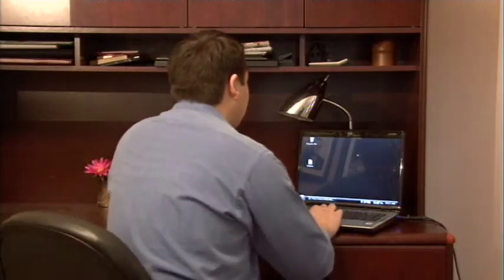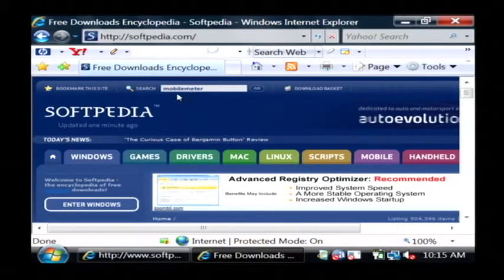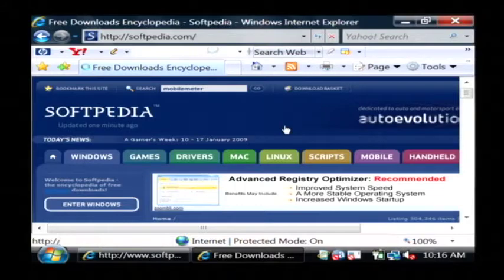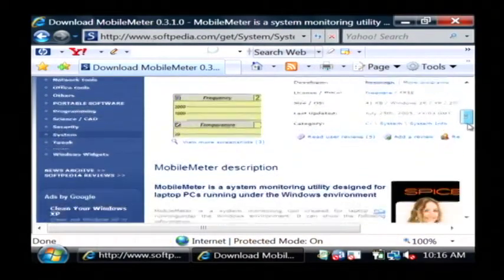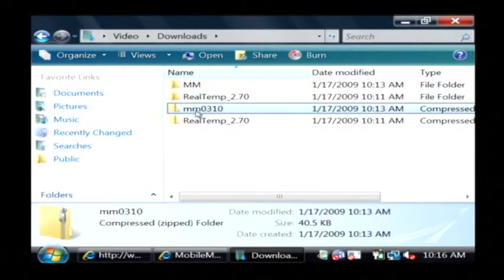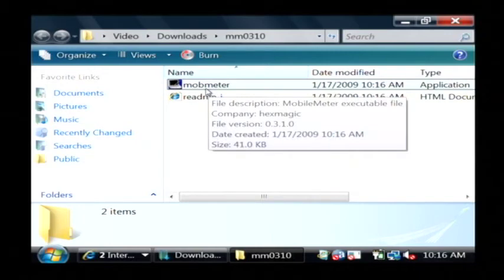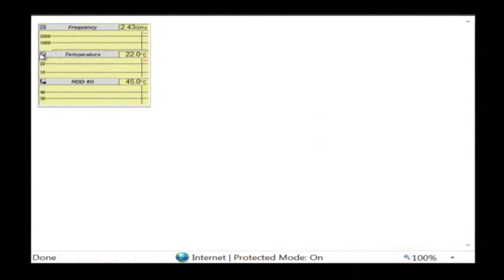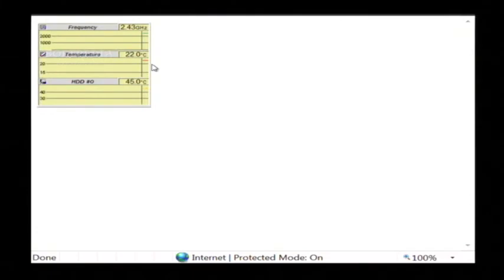Computer Hardware & Software Tips : How to Monitor Laptop Temperature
To monitor a laptop computer's temperature, download a program that monitors processor temperature called MobileMeter, run the program, and make sure the temperature of the processor stays at an acceptable range. Avoid frying a laptop computer processor with help from a computer programmer in this free video on laptop computers.